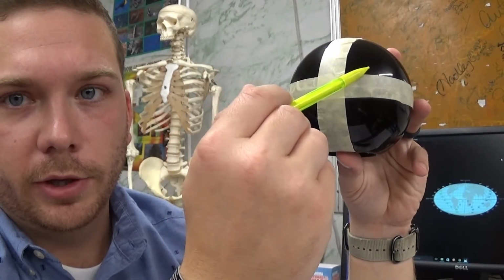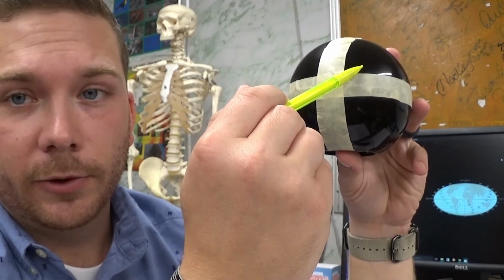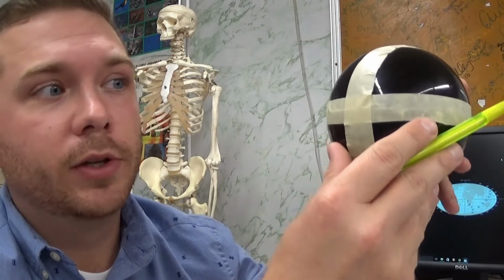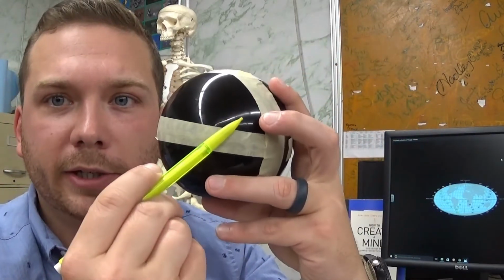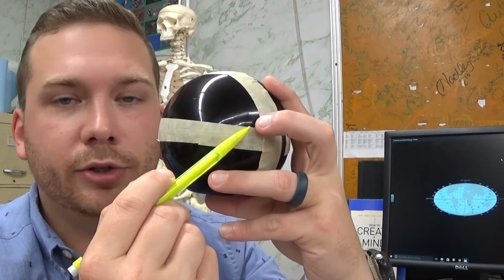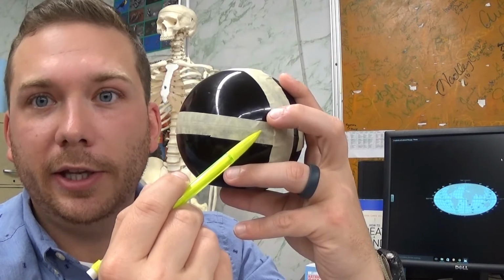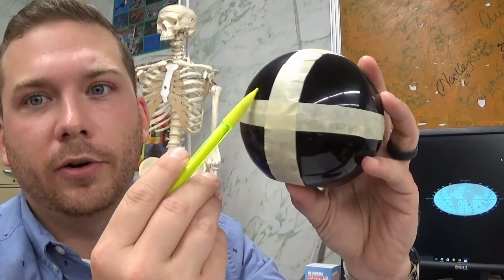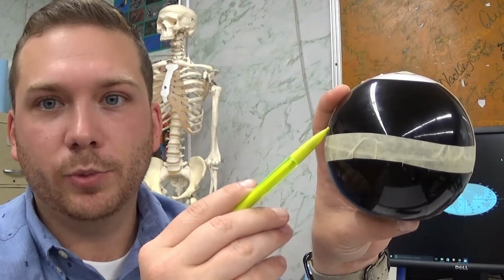Earth Science: Longitude and Latitude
Video lesson for Mr. Lewis' Earth Science class. Lesson covers longitude and latitude, magnetic poles, and axis rotation.